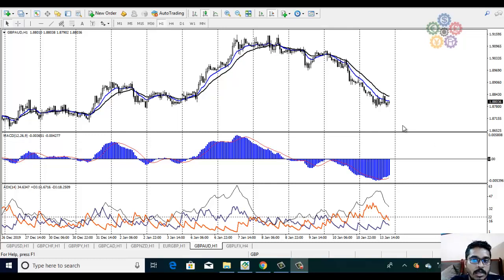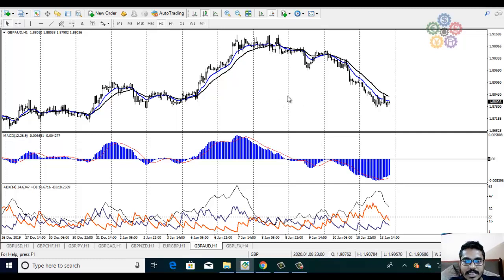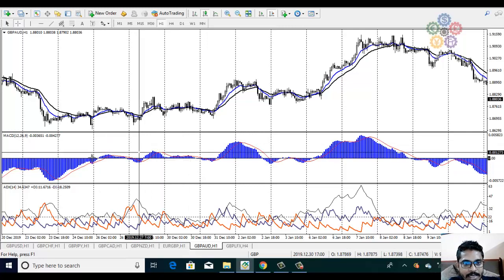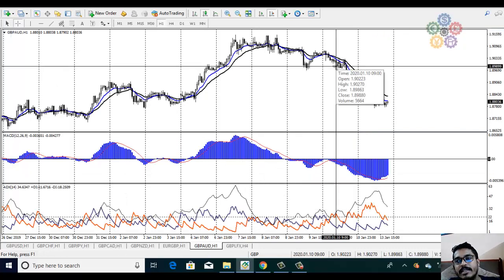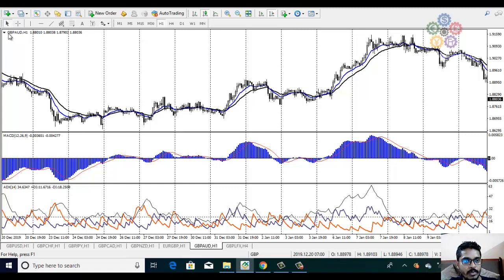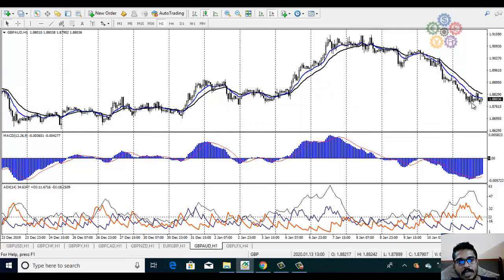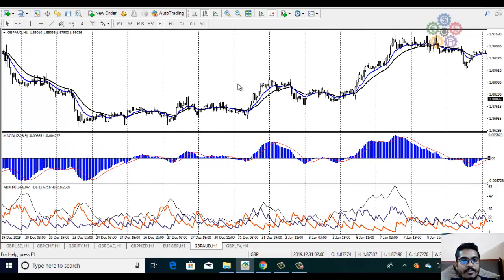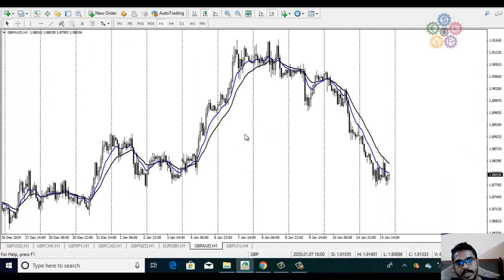Why Forex Indicators may not work?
Forex indicators do they work? If this question has crossed your mind, watch this video to get your questions answered.
How to trade with currency strength and weakness is often overlooked in online Forex trading.

► Another great FOREX VPS Service Provider:
Best Forex VPS Hosting for Uninterrupted Trading starting $15.00/mo : 👇

► Forex BROKERS I highly recommend:
I am using the below brokers since a long time. Excellent with Deposits, Withdrawals, great spreads and above all they have great customer service. I highly recommend to use atleast one of these brokers.